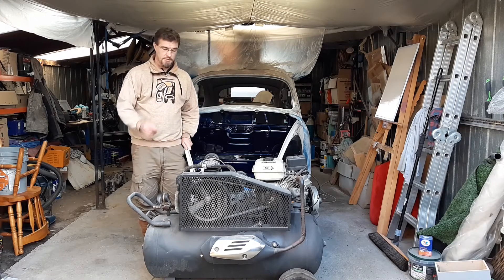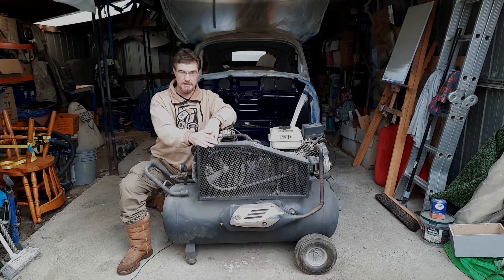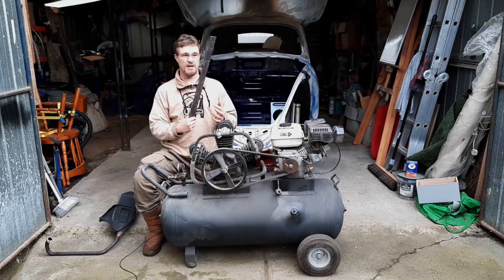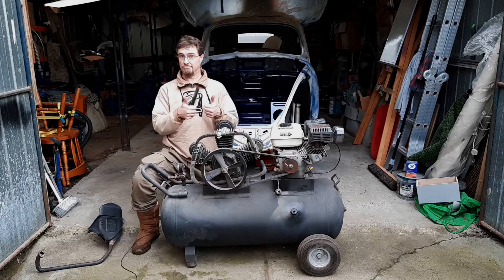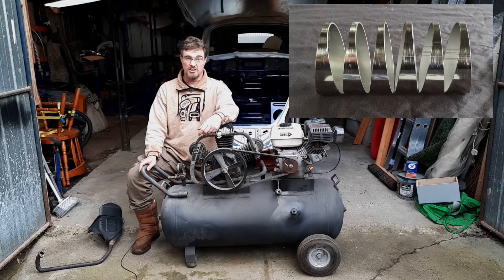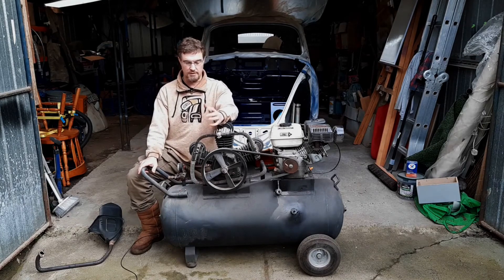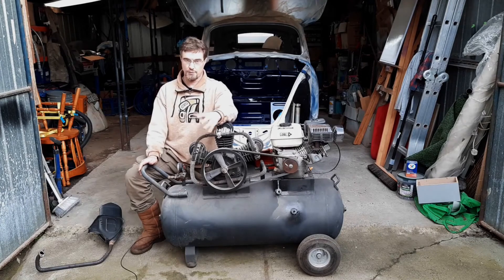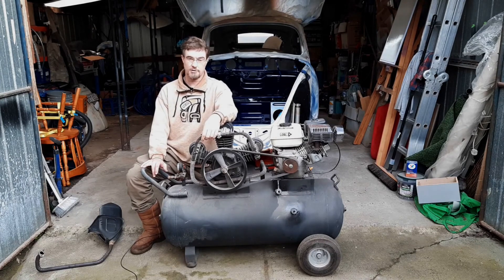Make Generator Quiet - Permanently - A How to Guide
Drop the noise of your generator by -20dB permanently without having to keep placing wooden baffle boards against it every time you move the generator. A simple how to guide for your petrol driven Generator, Compressor or Pressure Washer. A permanently quiet generator that you never have to mess with again.
Find a second hand Vespa, or any moped, muffler that matches the engine size of your compressor and have at it with the welder.

This how to guide will show you how to use a properly sized muffler/silencer to drastically reduce the noise from your petrol driven generator, compressor or pressure washer.
From 115dB @ 1 metre SPL range to 95dB@1metre. A massive drop in decibels, and hence volume, by making use of a second hand scooter muffler. This will make your generator quieter guaranteed. It's physics man and will work every time.

To help the little guy out cos modifying a car isn't cheap

Chapters:
0:00 Introduction
0:17 Summary of video content
1:33 Noise tests of OEM and modified exhausts
3:08 Science behind noise reduction
6:17 How to modify the exhaust
9:10 Wrapping up video